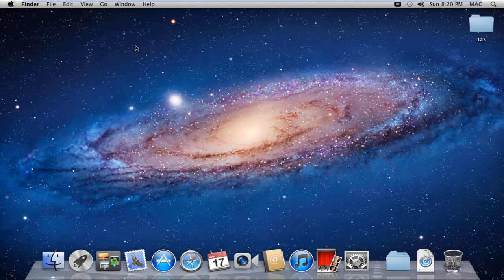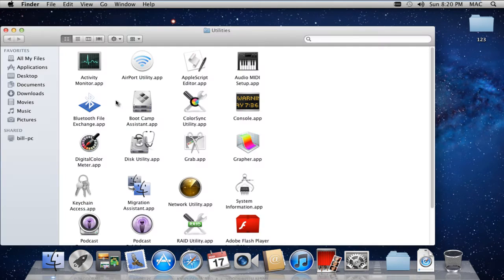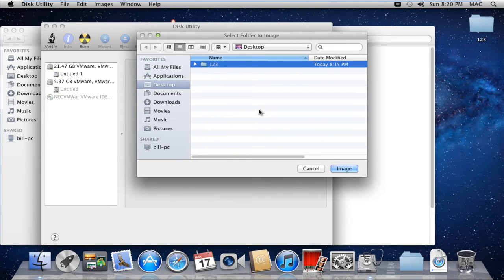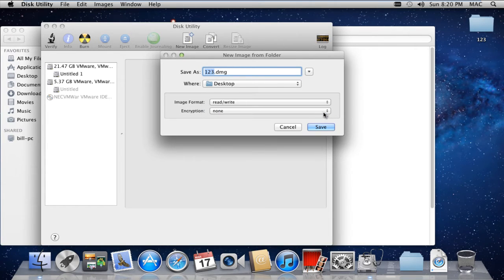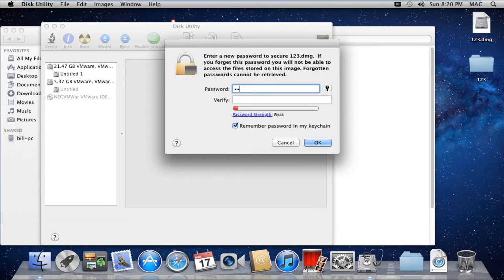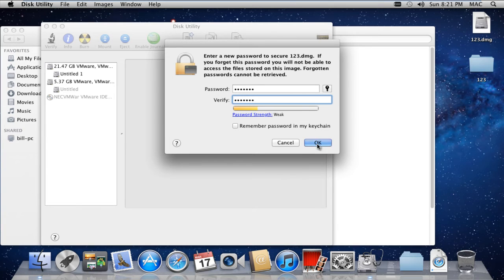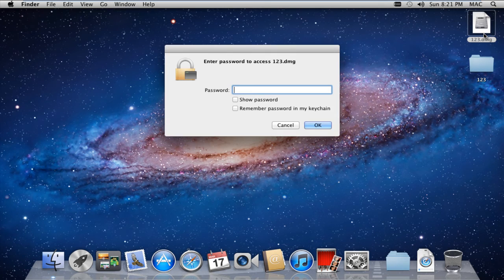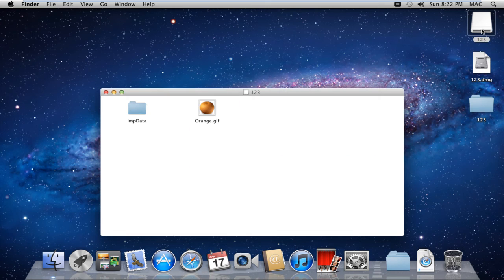How to Encrypt a Folder on Mac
Learn how to encrypt a folder in mac by going to the disk utility option and from there altering its properties accordingly.

In this tutorial we will show you how to encrypt a folder on mac. An encrypted folder in mac can be created easily through a simple process.
To understand how to encrypt a folder inside mac, follow the tutorial given below.

Step 1 -- Move over to the Go menu

First of all, let's move over to Go on the menu bar on top and click on the Utilities option.

Step 2 -- Open the Disk Utility

With that done, the Utilities window will open up. Over here let's open up the Disk Utility.

Step 3 -- Open the File menu

Now let's open up the File menu, move to New and then click on the "Disk Image from Folder" option.

Step 4 -- Select the folder

Over here, you will be required to select the folder which you want to encrypt. Once done; click on the Image button.

Step 5 -- Alter properties of the folder

Over here, you can rename the file, change the destination and set the image format as well. For this tutorial, we will keep the read slash write option for the image format.
In the Encryption option, let's select the 128-bits AES encryption and click on the Save button.

Step 6 -- Type in the password

As a result a pop-up window will open up where you need to type the password. You can uncheck the "Remember password in my keychain" option if you don't want mac to remember the password. If you won't uncheck this option, your encrypted folder in mac will be opened without prompting the user for a password.

Step 7 -- Check the encrypted folder

Once the image has been created, you will notice that a new file has been created on the desktop here. If we click on the file, a pop-up window will appear here asking us to provide the password. This means that the folder has been encrypted.

Step 8 -- View contents of the encrypted folder

If we put the correct password in, a new drive will appear on the desktop which will contain the contents of the encrypted folder.
At the end, do remember to eject the drive so that no more changes can be made in the folder.
And that's it, this is how you encrypt a folder in mac.